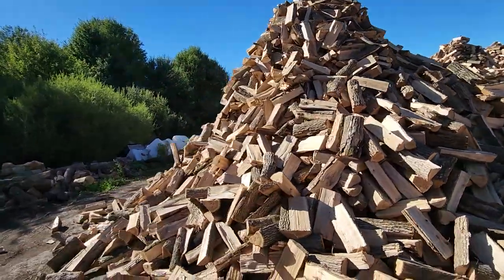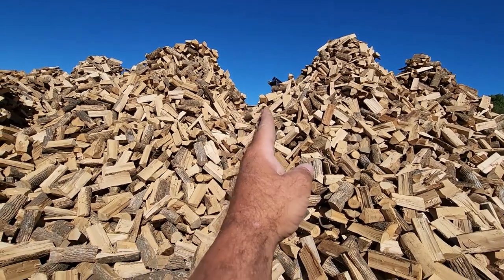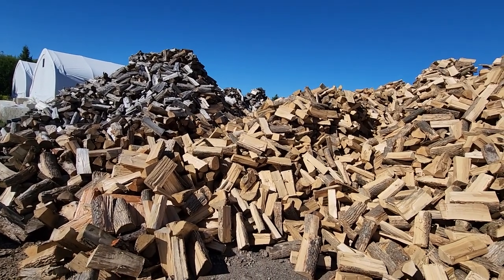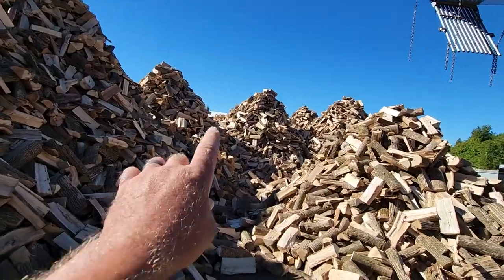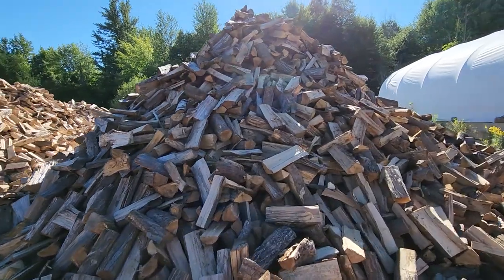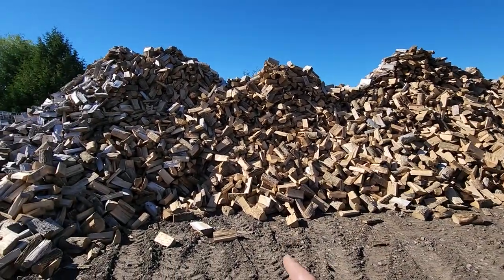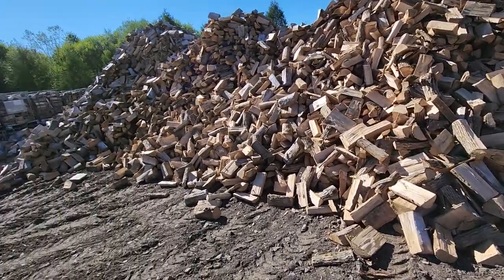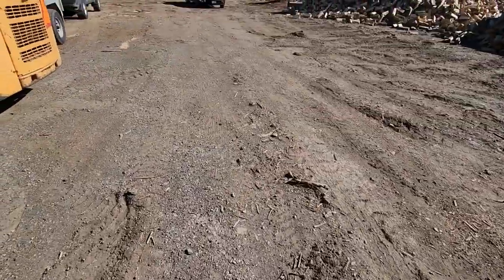DO'S AND DON'TS OF FIREWOOD CONES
hi everyone!       todays video is on how we put up large quantities of  firewood  in our yard.   I share a tip or 2 with you to help keep mold away.
remember this is how we do it and I;m not saying any other way is wrong,  this is just how we do it and if you want to you will learn from our mistakes!